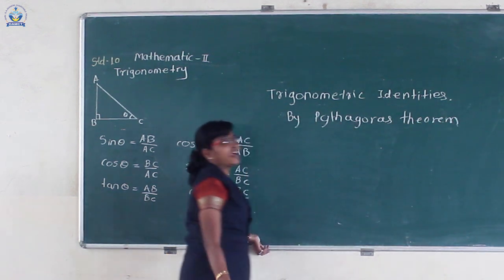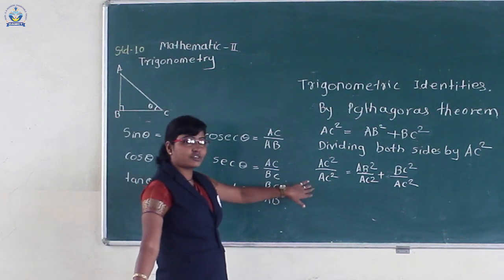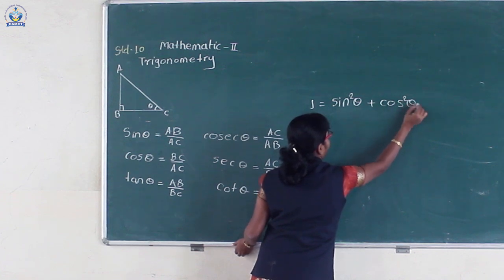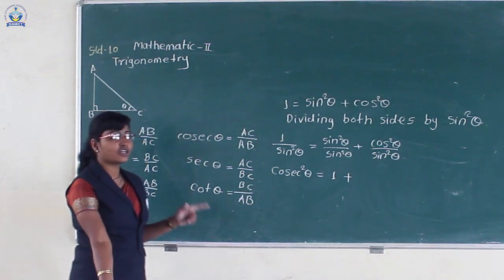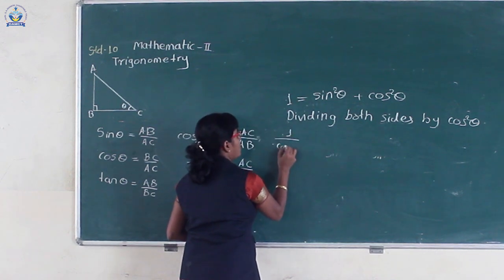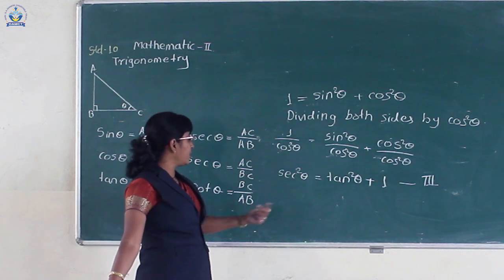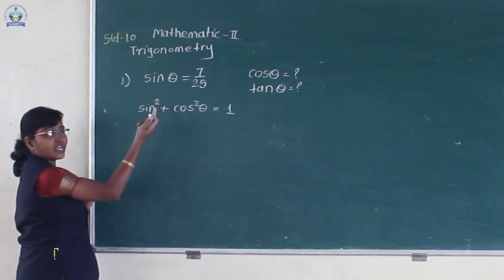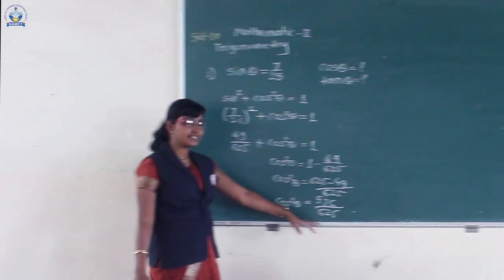Trigonometry | Mathematics | Class 10 | Masutage mam | Manere Highschool | Ichalkaranji